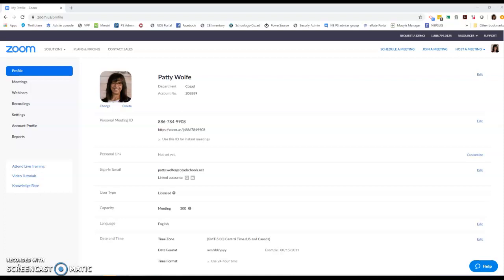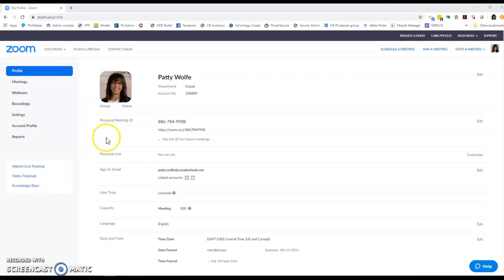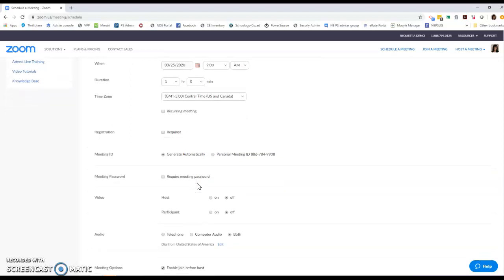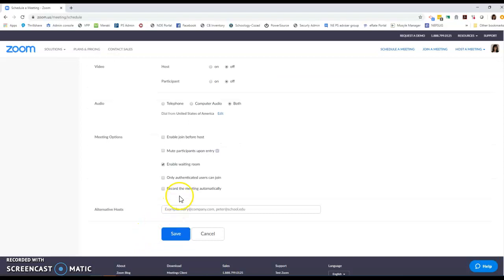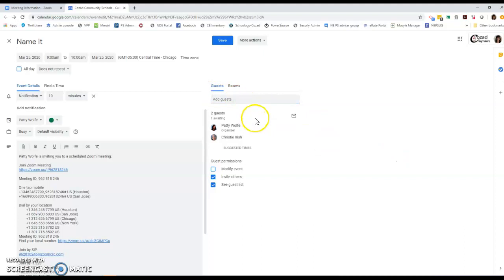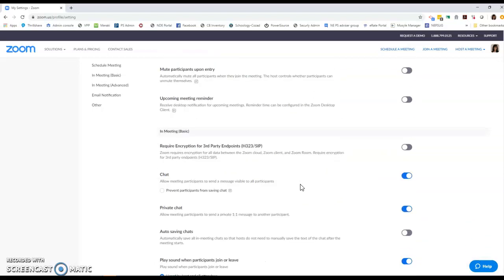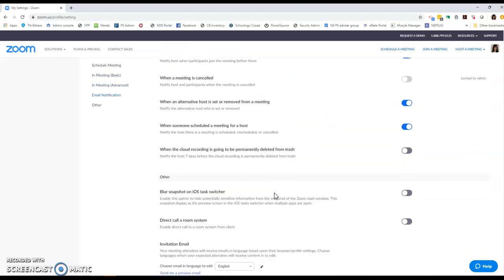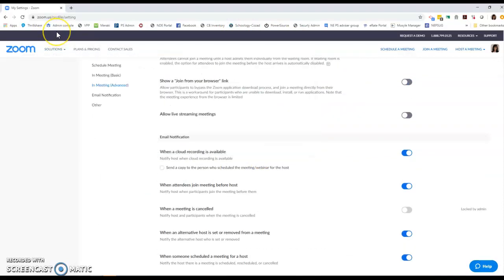Scheduling a Zoom Meeting